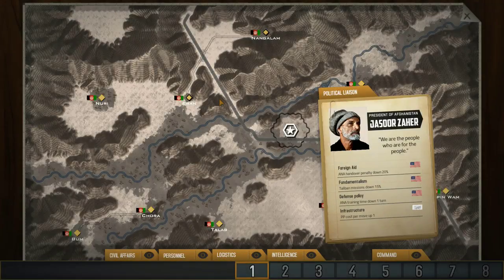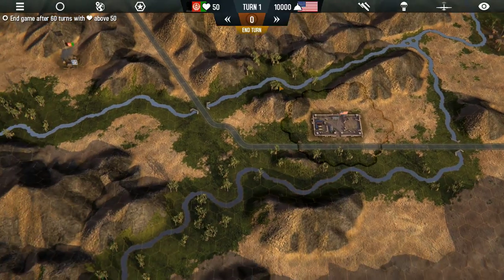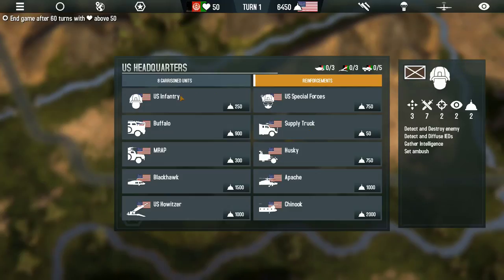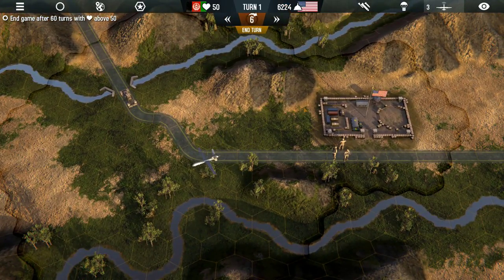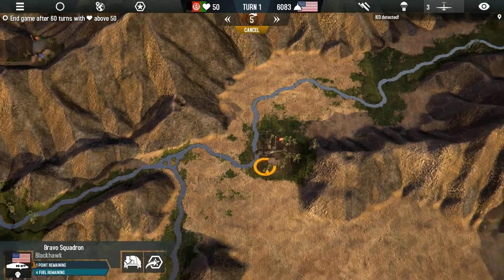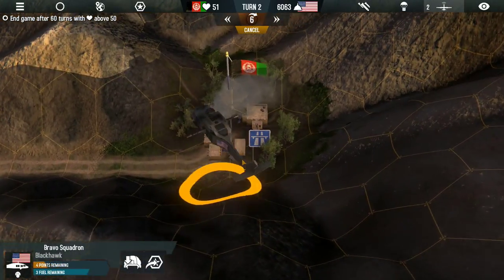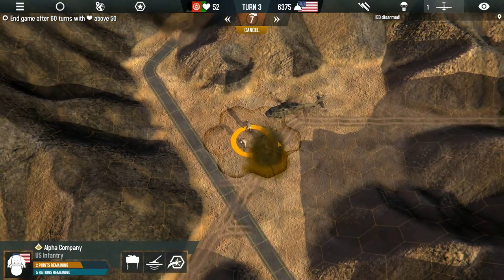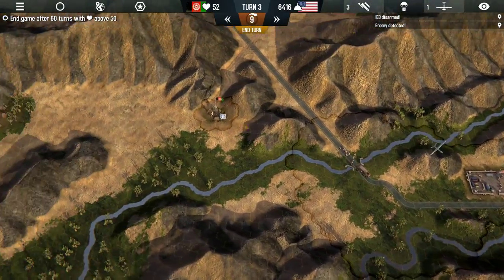Afghanistan '11 Review and Gameplay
A really cool wargame that focuses on the hearts & minds of the people involved in the war as much as the soldiers who fight the war.